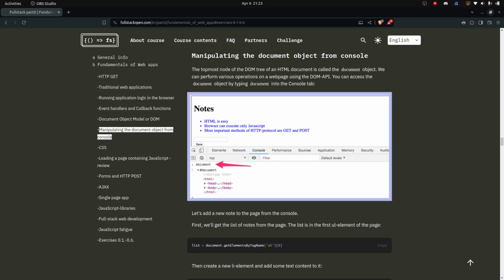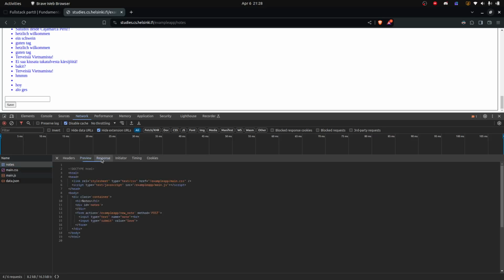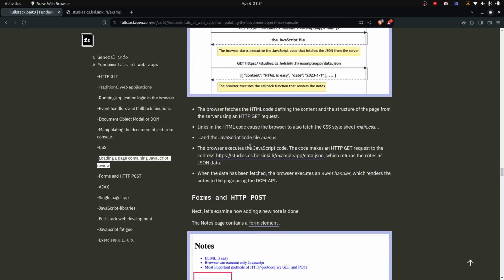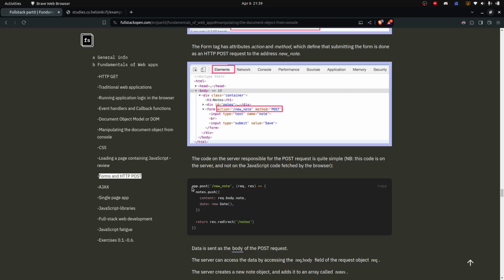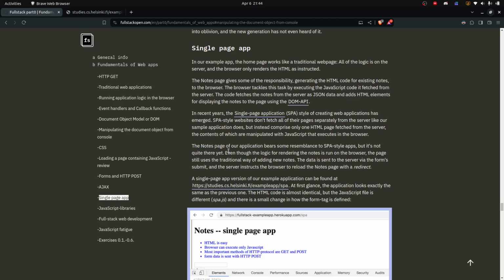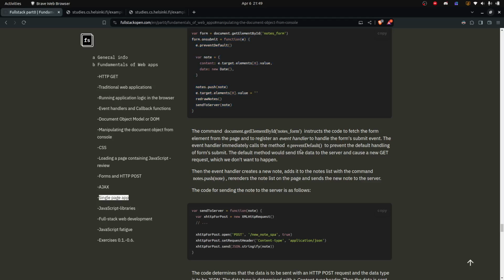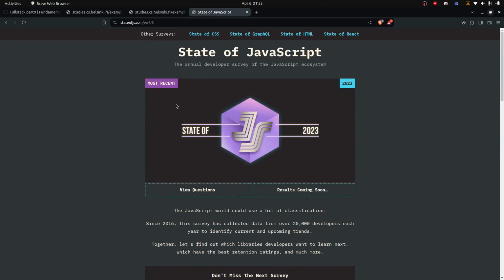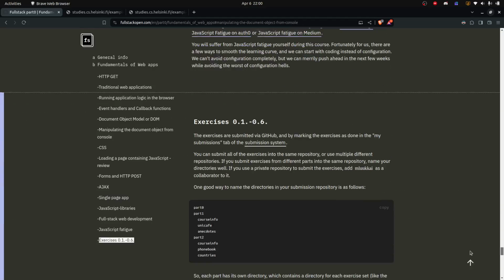Full Stack Open Part 0b (2 of 3)